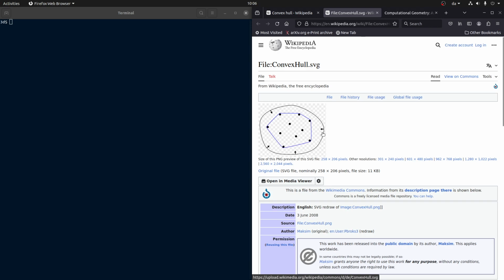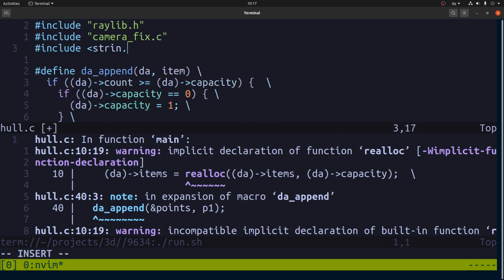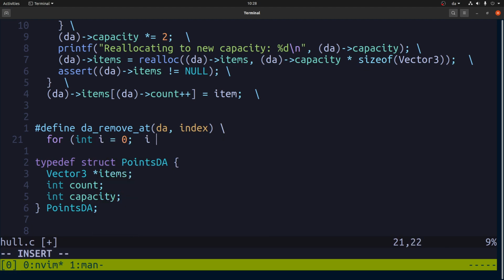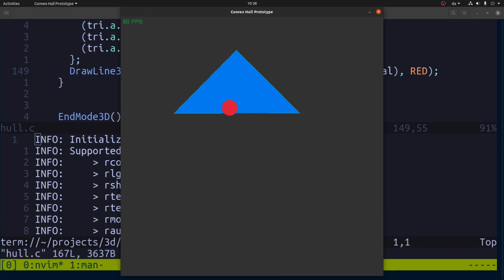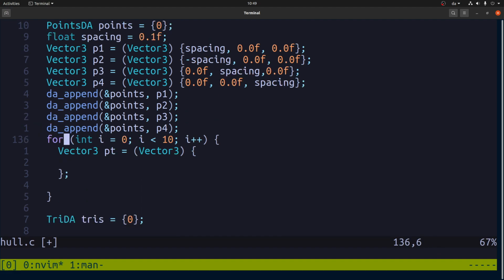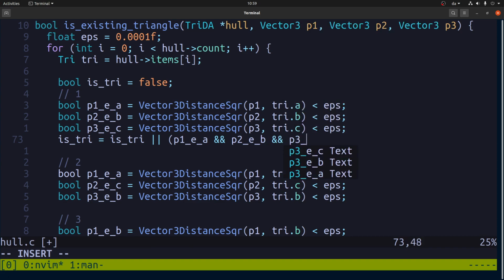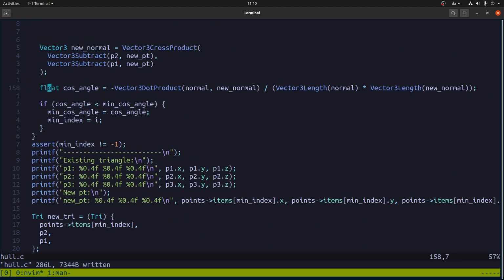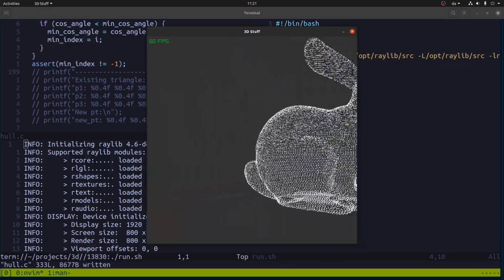Implementing a simple convex hull algorithm